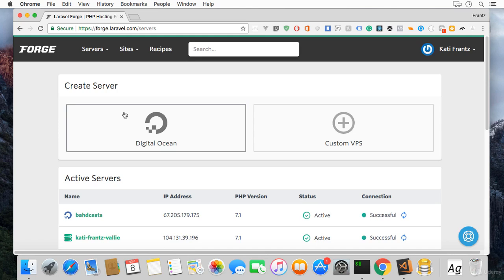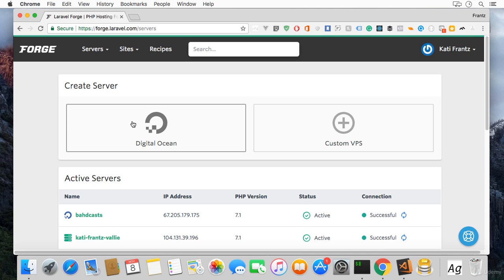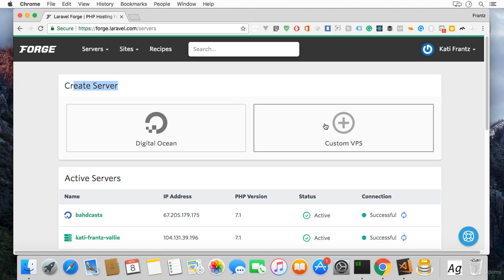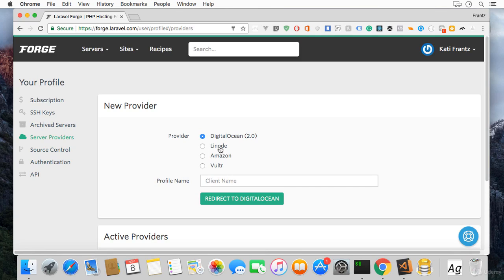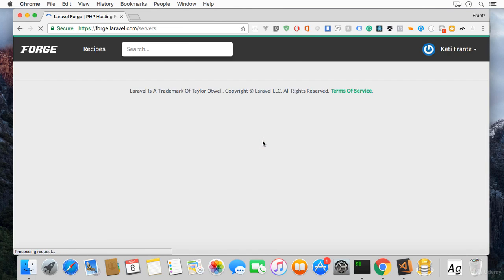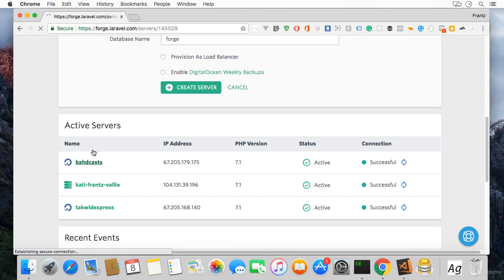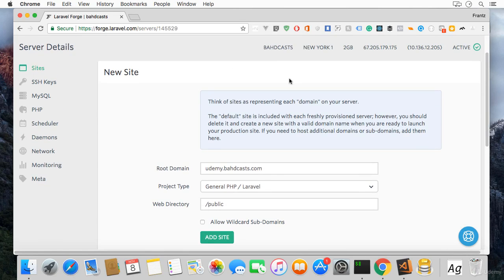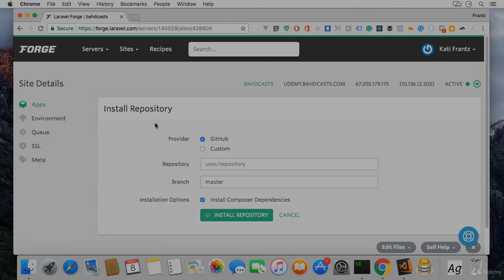Udemy Laravel - 130 Understand laravel forge and why we should use it